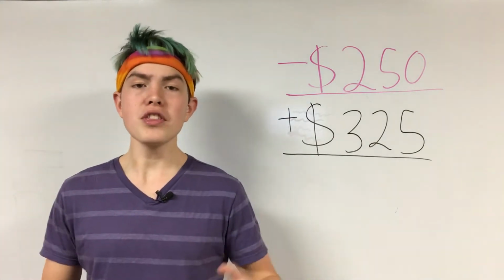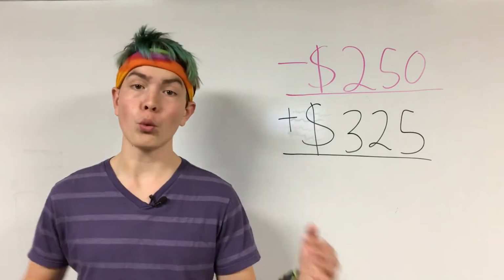how i lost $250 yesterday... (and made $325) | Credit Card Churning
Podblade Podcasting Academy:
Learn EXACTLY how to start and grow your own podcast in order to create significant passive income streams while building high-value connections and growing your personal brand $30 OFF WITH CODE 30OFF

Through the Fidelity Visa Signature Card and a Chase Savings Account, I lost $250 yesterday. Through bank churning and credit card churning I was able to turn this $250 loss into a $325 net gain. Here is the story of how this happened and the mistakes I made so that hopefully you can avoid these simple credit card churning mistakes going forward.